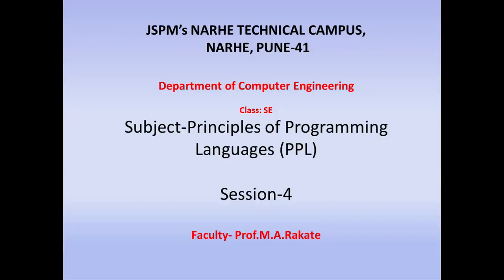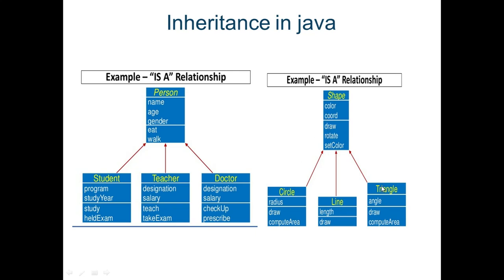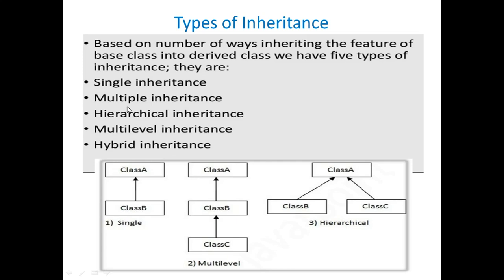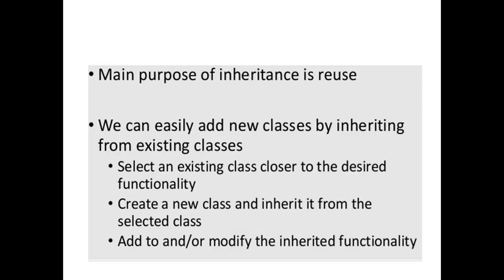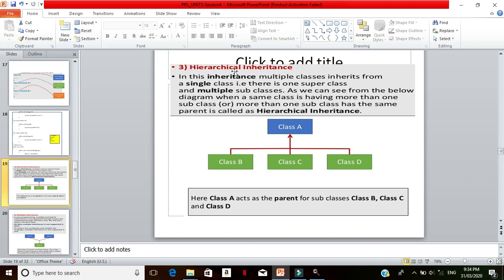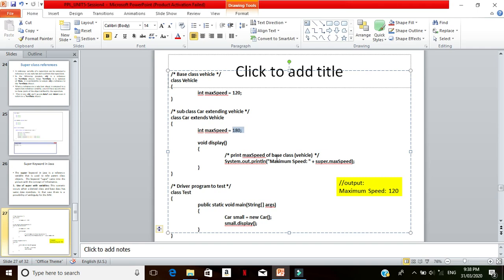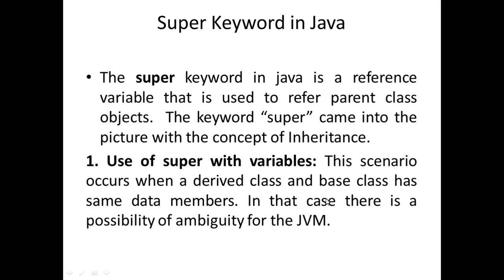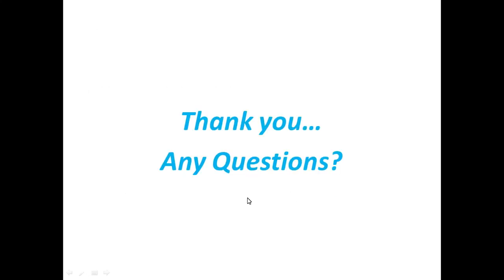Computer SE PPL Unit5 Session4